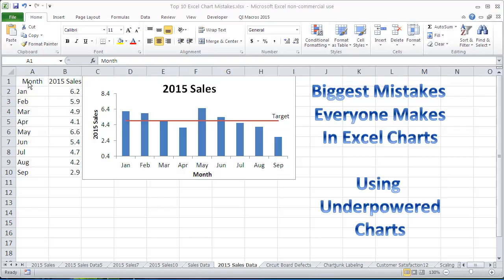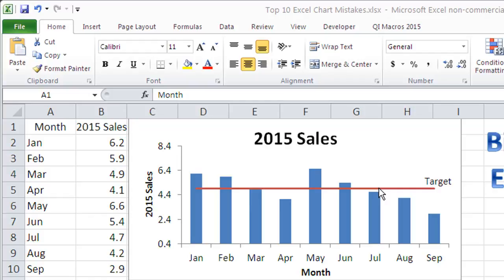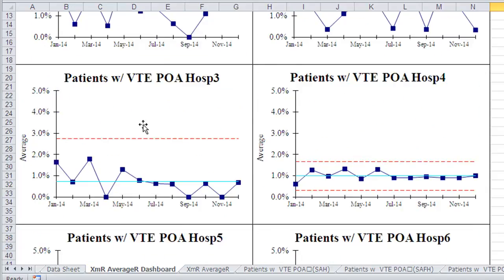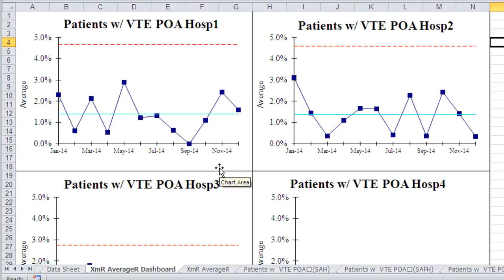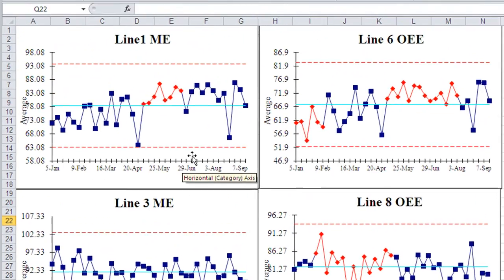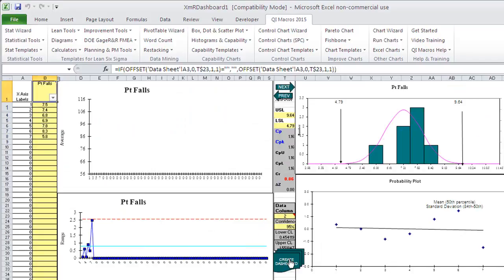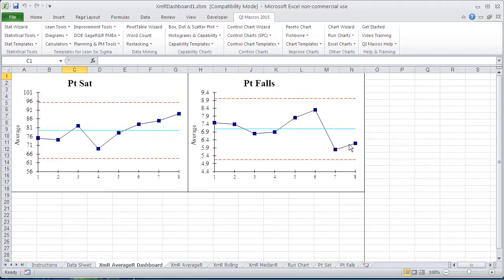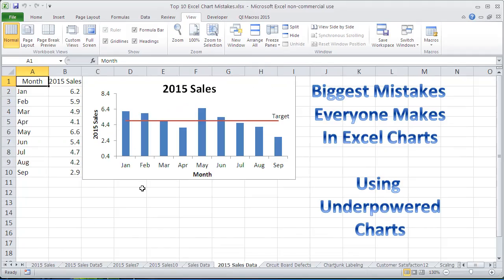Top 10 Mistakes with Excel Charts Vol4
Biggest Mistakes Everyone Makes with Excel Charts
Using primitive, underpowered charts for operational management

This video answers the questions:
1. What are the biggest mistakes people make with Excel charts?
2. Why do line, bar and pie charts cause performance problems?
3. What are the right charts to use in Excel?